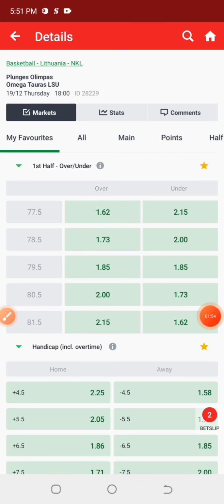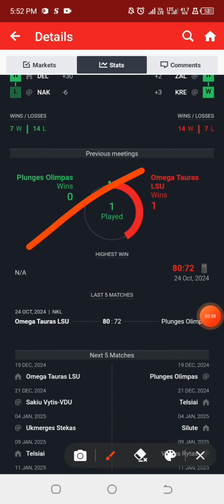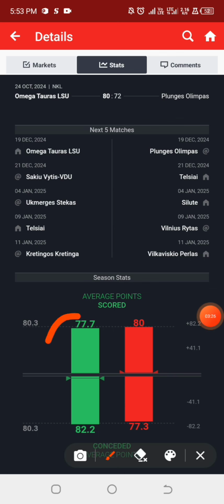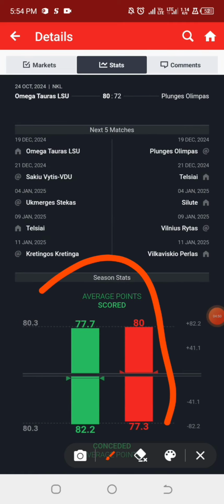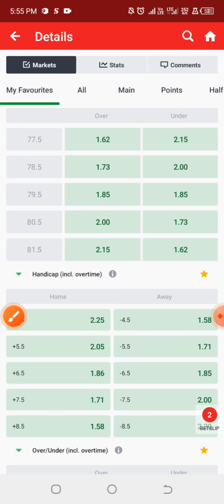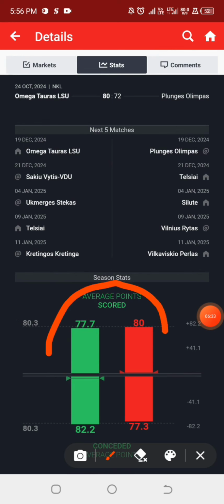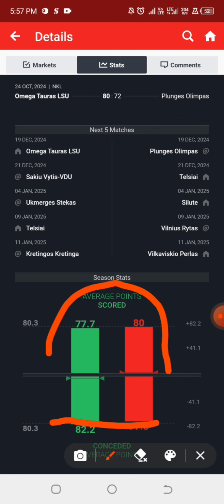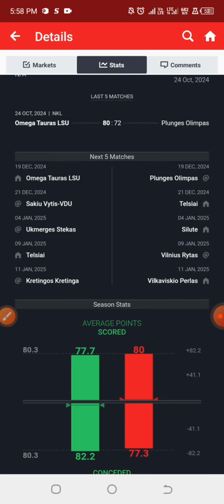The Simplest Basketball Over/Under Betting Strategy You Need to Know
"Learn the easiest and most effective basketball Over/Under betting strategy! Perfect for beginners and experienced bettors looking for consistent wins. Watch now to boost your success in basketball betting!"